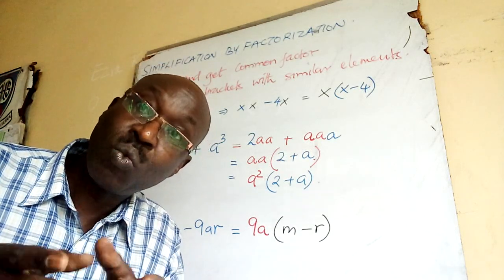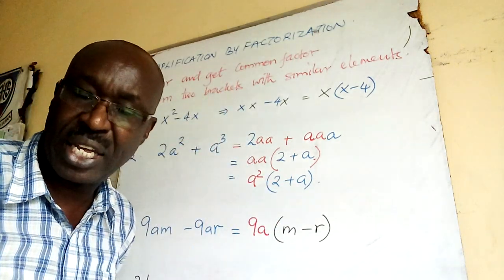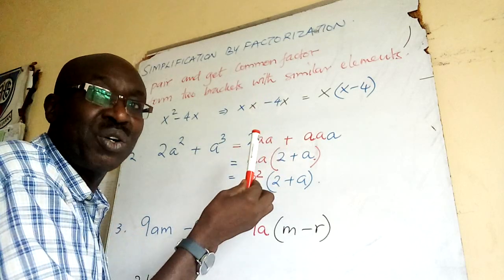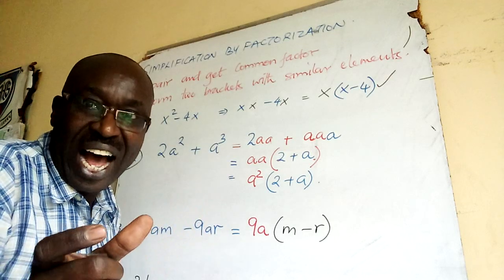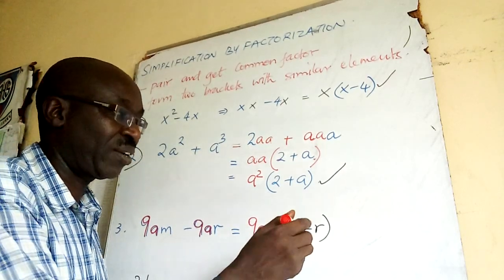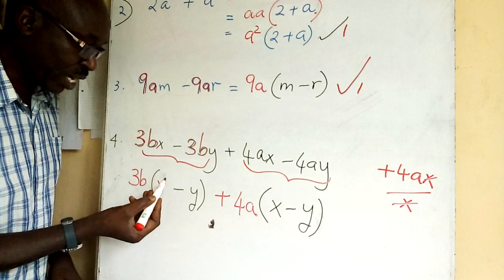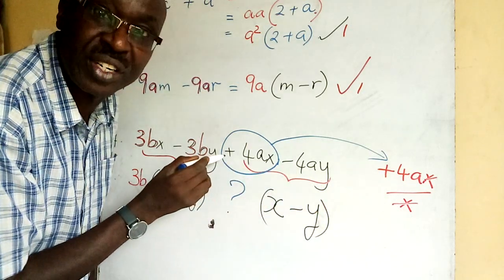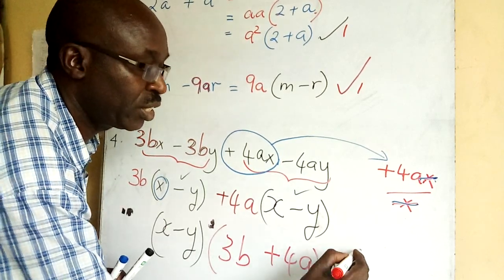Simplification by factorization Mathematics part 2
Pair two terms and get a common factor outside the brackets